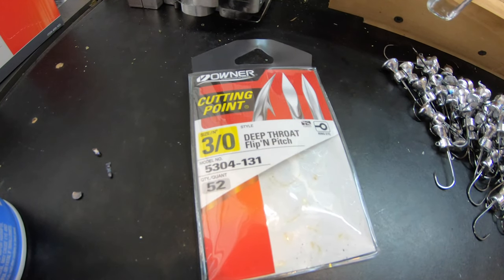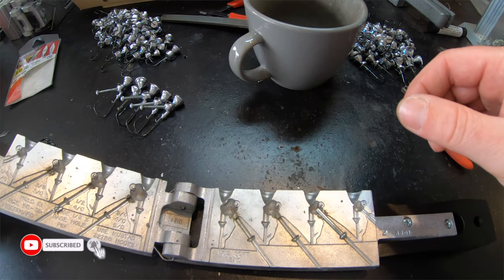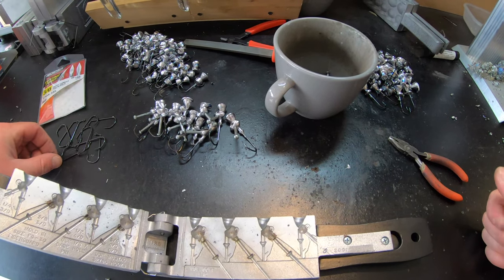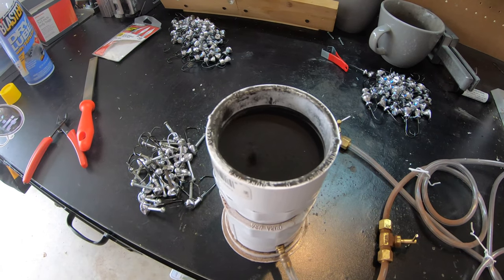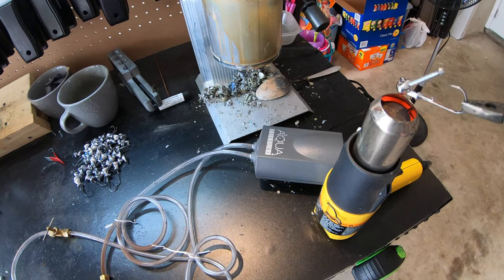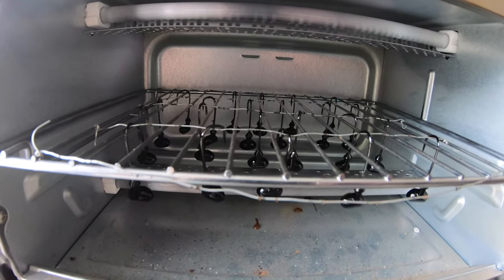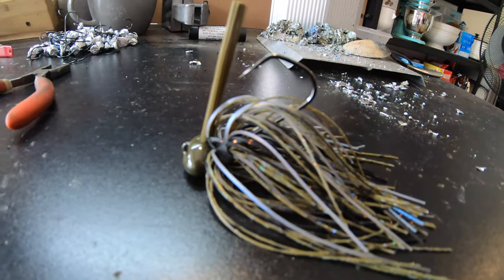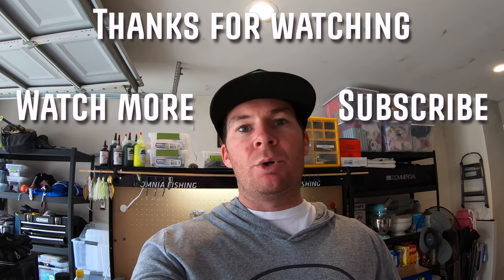How to Make Jigs - How to Make Stand Up Football Jigs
I never thought one of my own jigs would become my favorite when I started to Learn How To Make Jigs, but now this Stand Up Football Jig has become my favorite.  I typically like a green pumpkin head and weed guard with a jungle craw or grass theory 6th sense fishing jig skirt.  These were made for a customer that did not want any skirts on their jigs.

LINKS TO ITEMS IN THE VIDEO:
Football Jig
Boss Weedguards - tackle warehouse